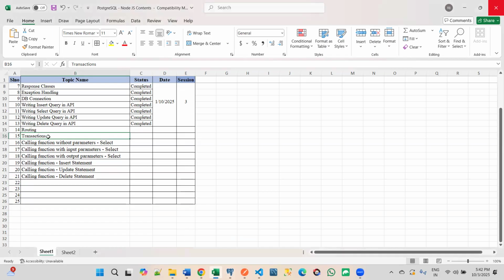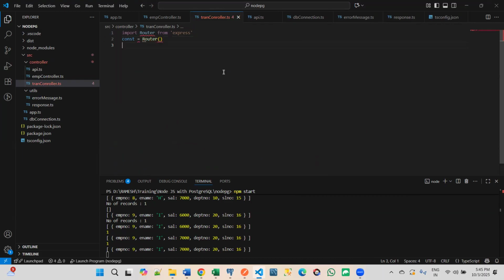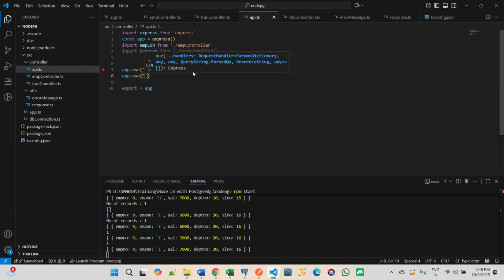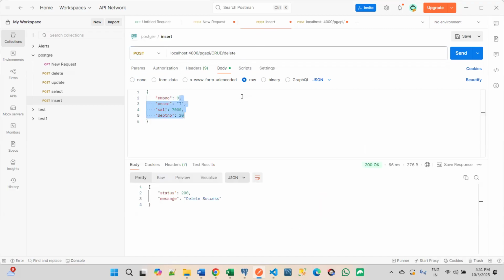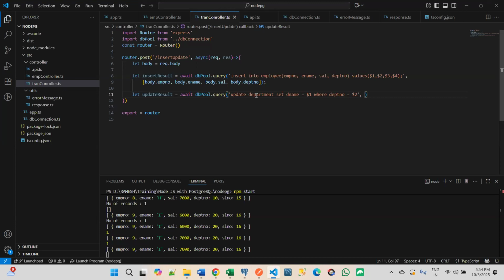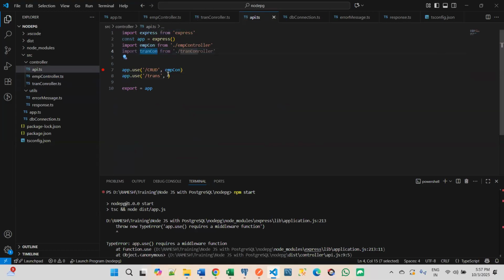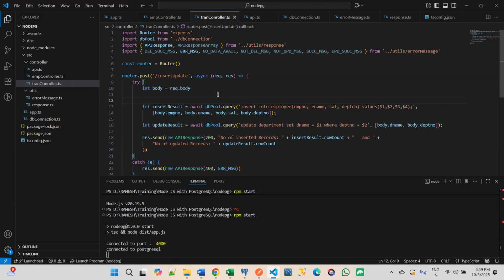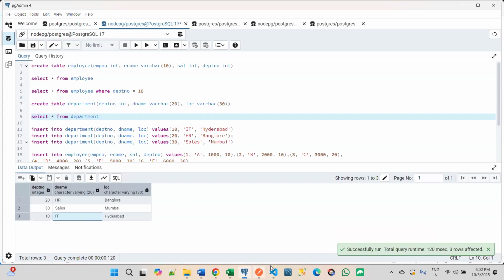Part 15 - Node JS - Transactions in API By Ramesh Babu Bollu